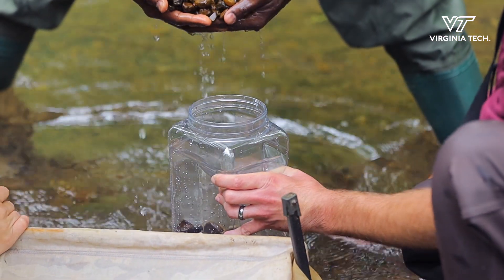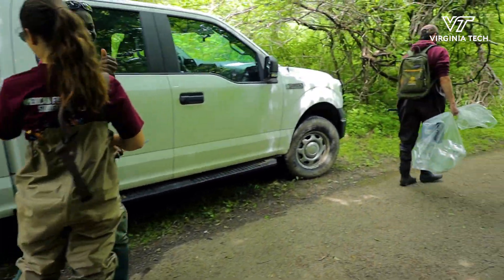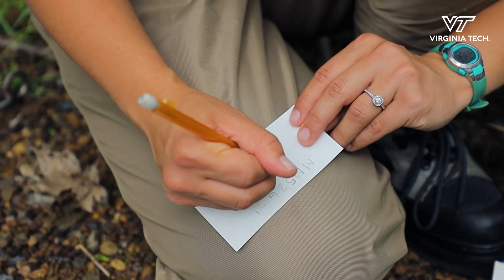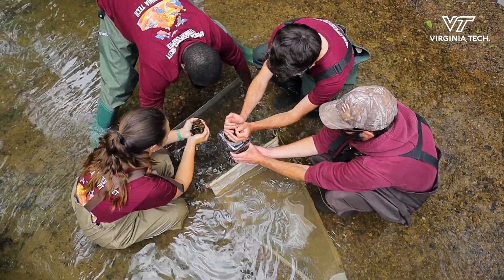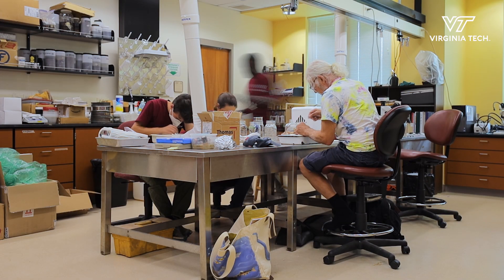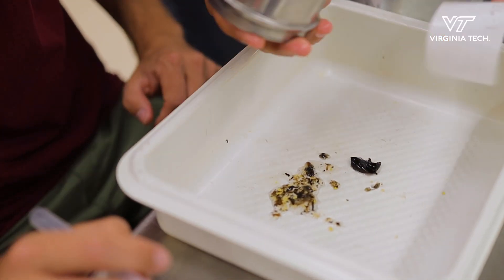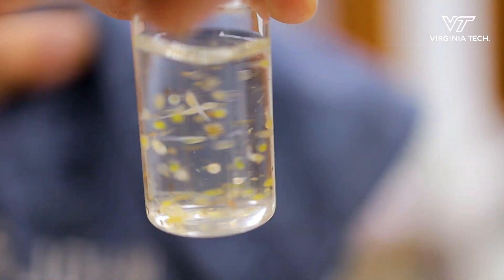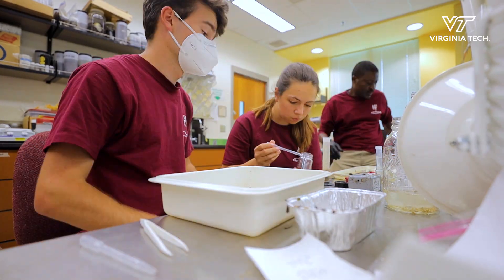An amazing ecosystem engineer in Southwest Virginia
Faculty and students from the College of Natural Resources and Environment are gaining a better understanding of the bluehead chub and uncovering their secrets just may be the key to conservation efforts.